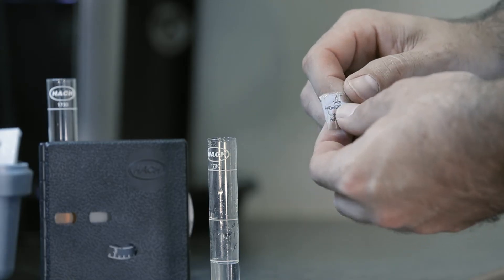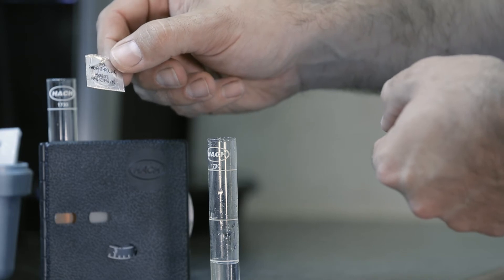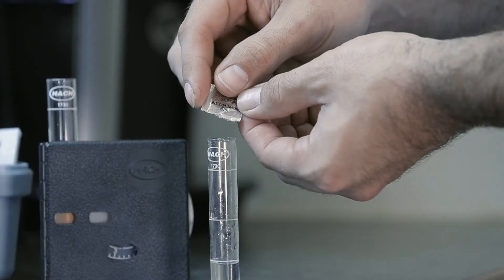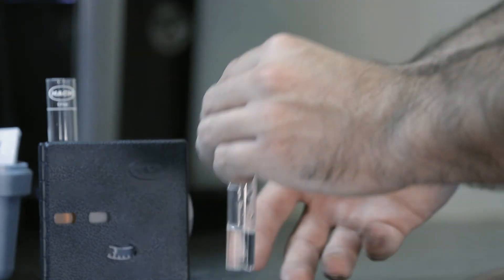HA-62B Hach Water Test Kit - Testing Iron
How to test for Iron using the HA-62B Hach Water Test Kit from Lancaster Water Group